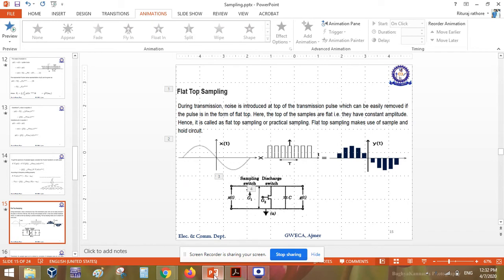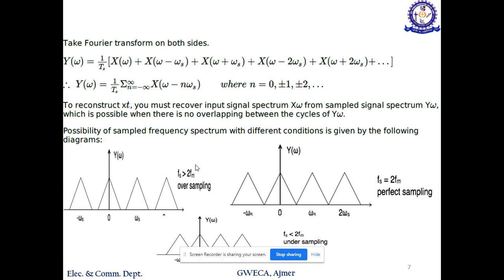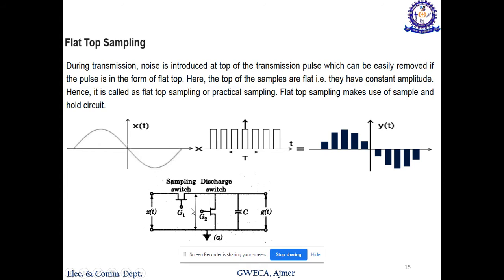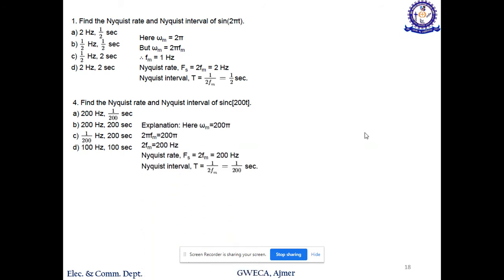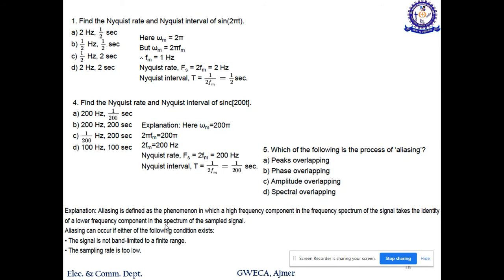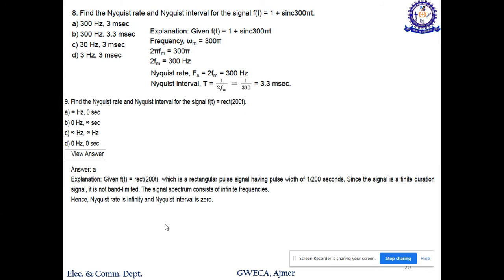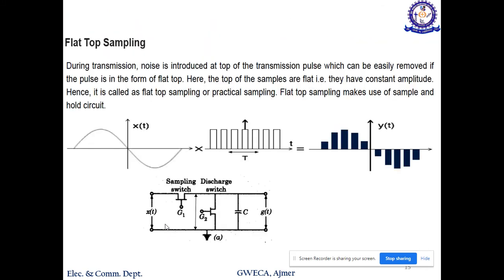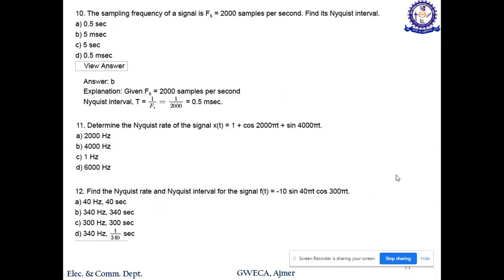Flat top sampling n Nyquist Rate Numericals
Learn about the flat top sampler and numerical of sampling theorem.